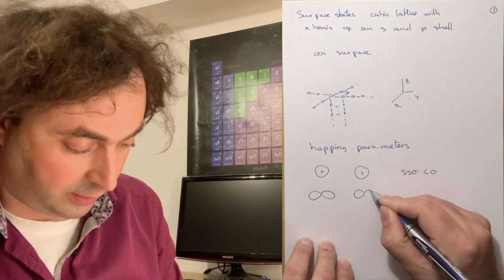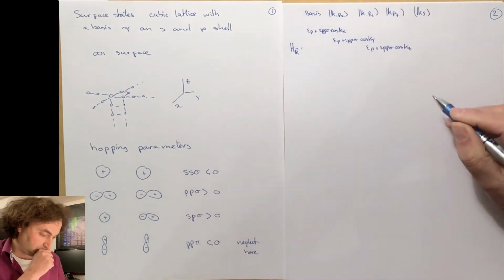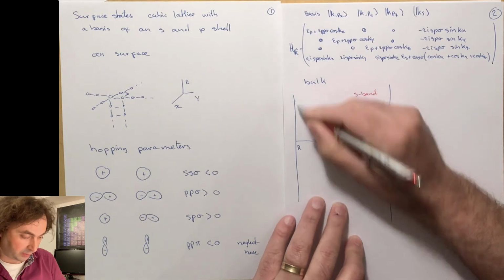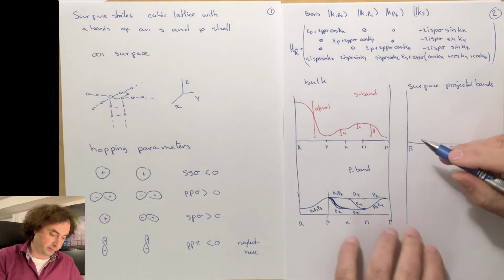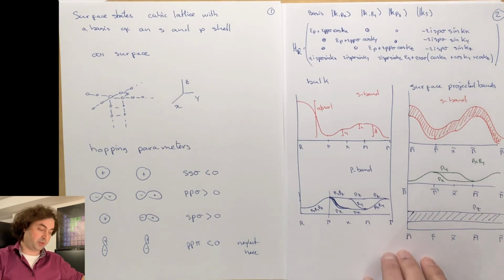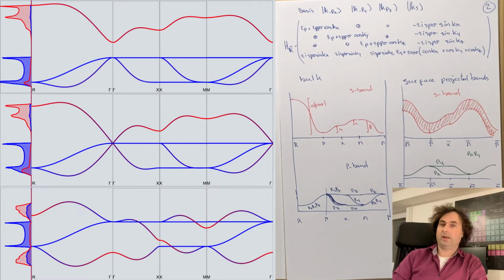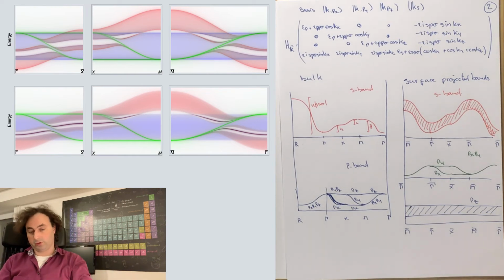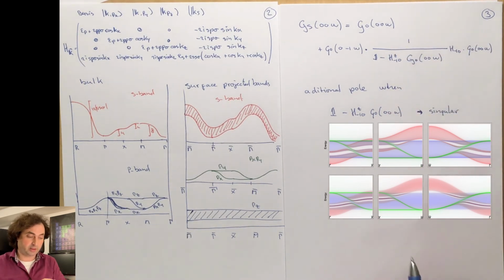09.6 Surface states - A cubic lattice with an s and p orbital per unit cell as basis.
In this video we will discuss the surface states of a tight binding model with a local basis of an s and p orbital on a cubic lattice. For some crystal momenta a hybridisation gap opens and within this gap a surface state emerges. These are states bound to the surface without the need for an additional potential that binds these states to the surface.

The model discussed here will be used as a starting point for a model that has a topological nontrivial ground state. Before it becomes insulating we will need to open a hybridisation gap for all momenta, which can be done by including a tetragonal distortion such that the model becomes essentially one dimensional or by including spin-orbit coupling. As the later is realised in real materials we will continue by discussing relativistic effects in the next set of videos and then discuss phase transitions and topological phases.